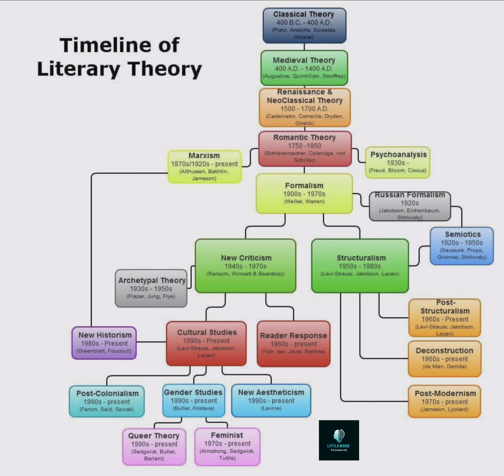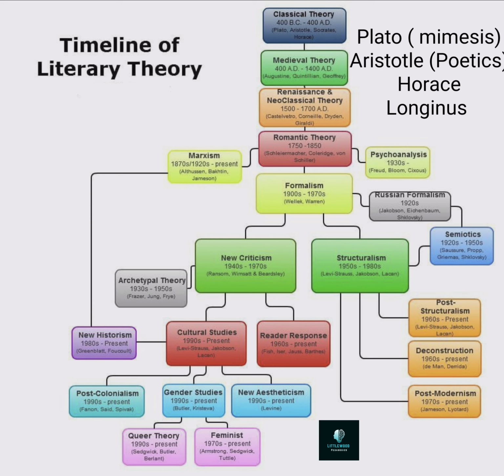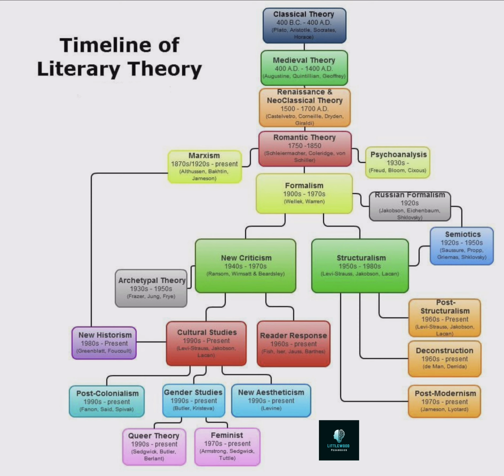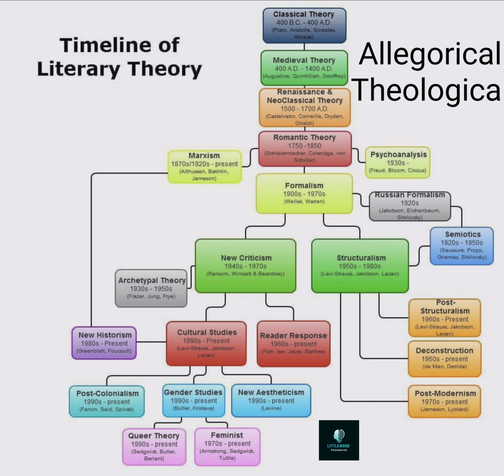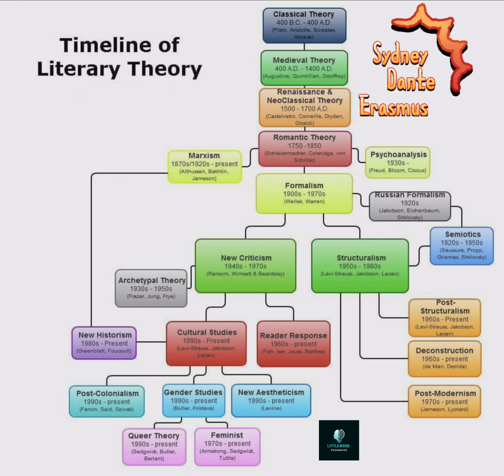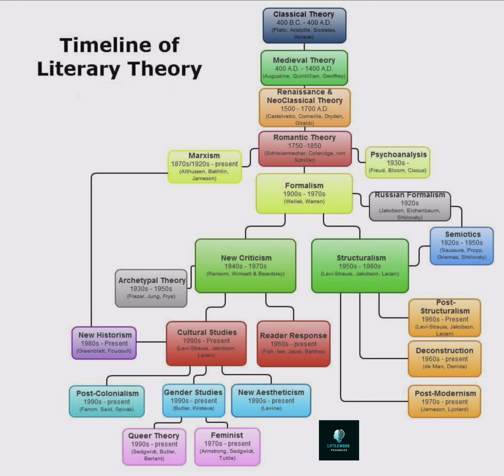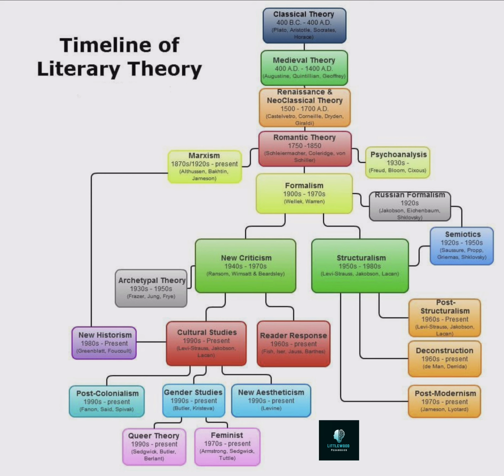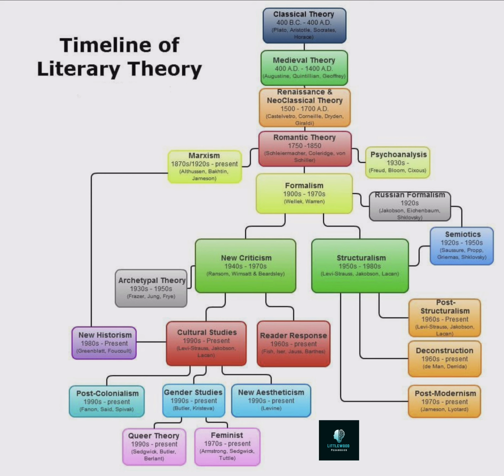Timeline of major literary Theories 👩🏻‍🏫 ENGLISH LITERATURE NTA NET 2025